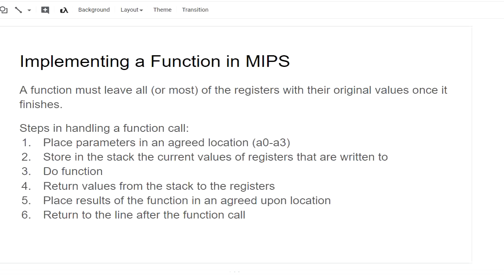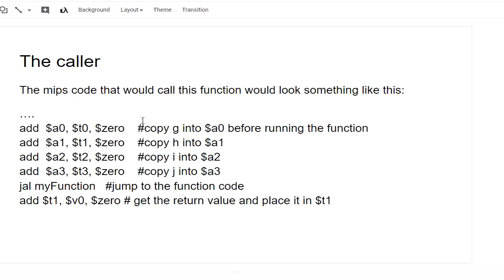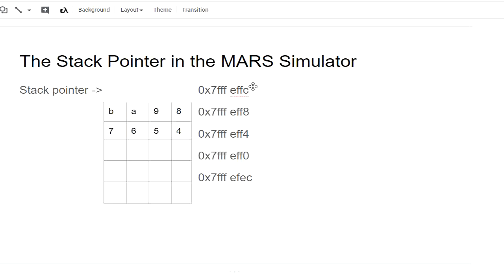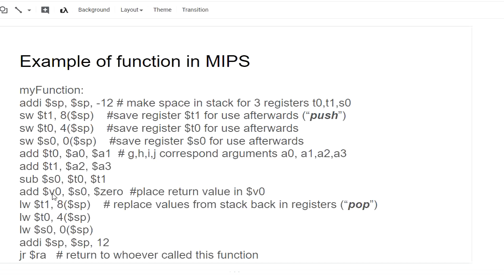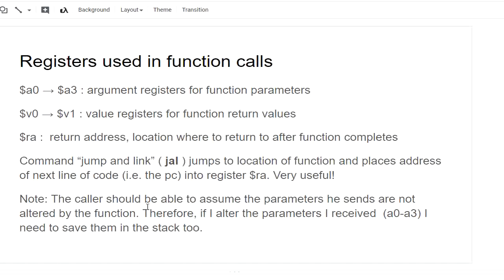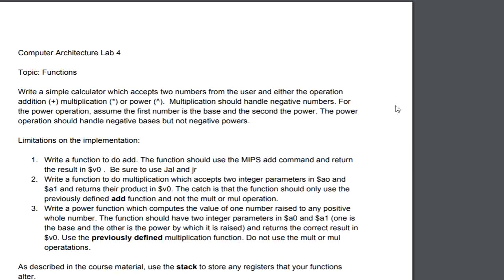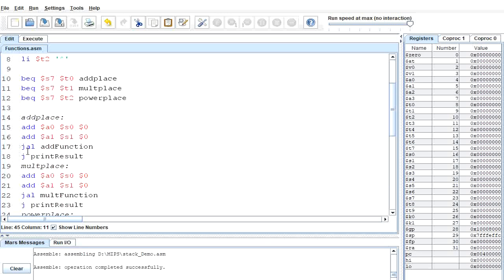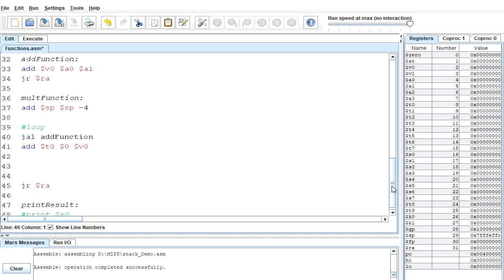Guide to Writing Functions in MIPS Assembly Lab 4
Guide to Writing Functions in MIPS Assembly
For Lab 4 (English)